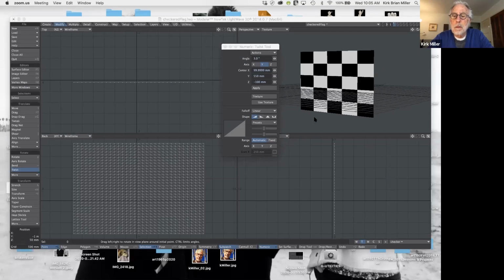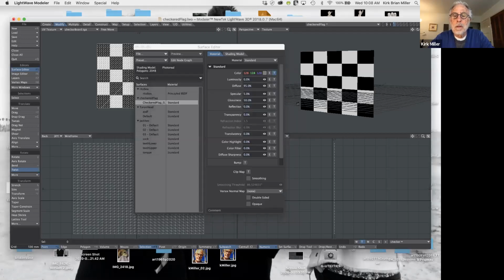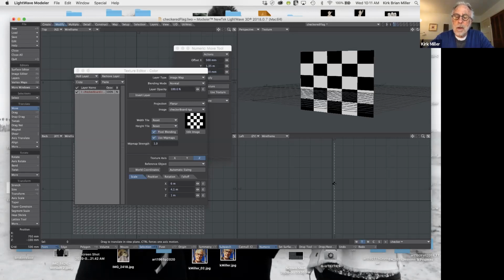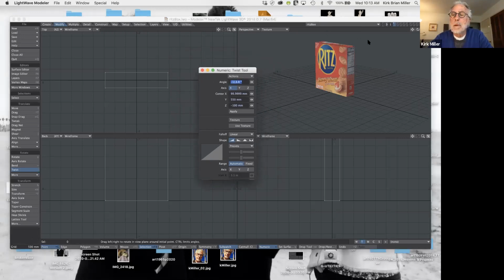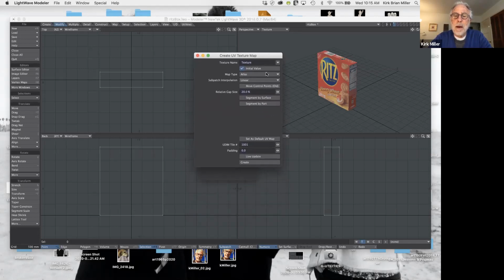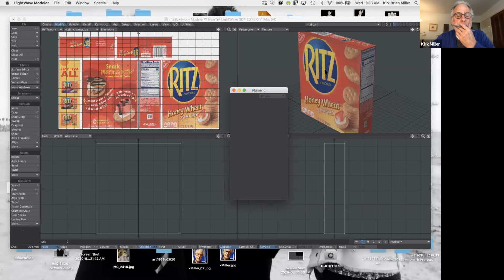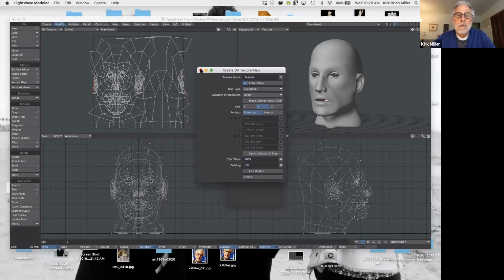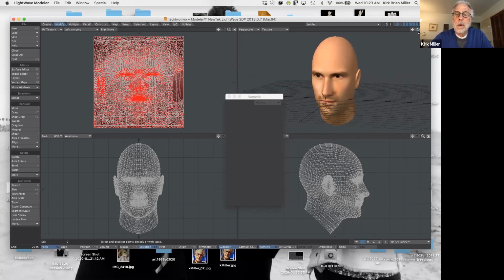Art 195 - Working With UV Maps - 04/22/2020